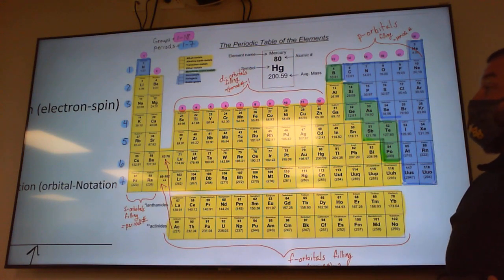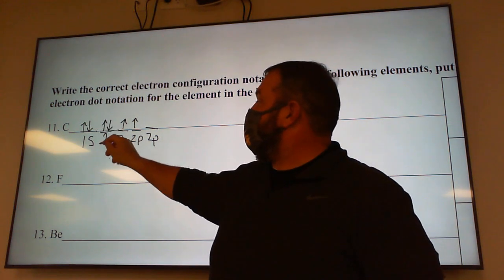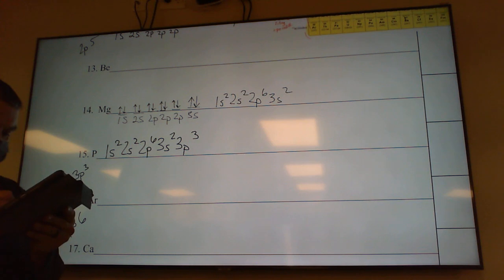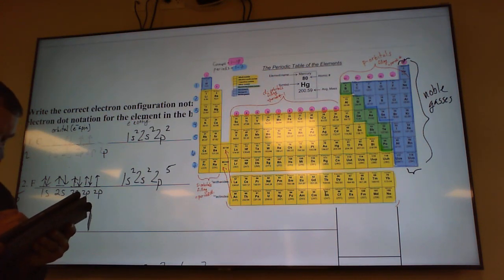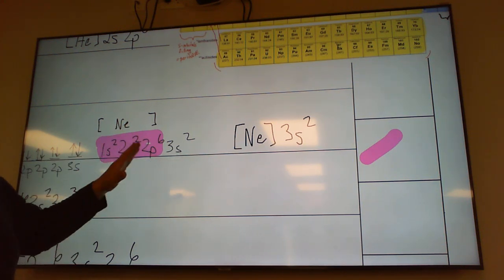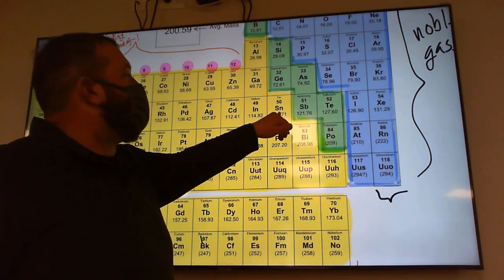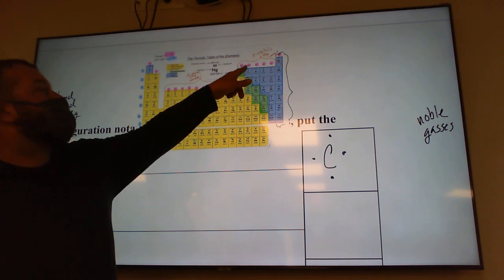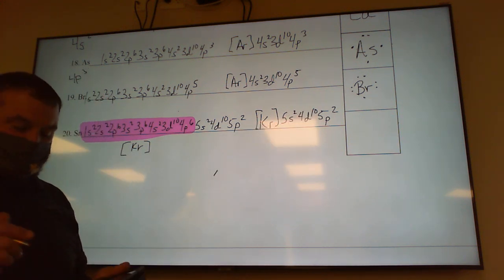11/05/20 Electron Configuration